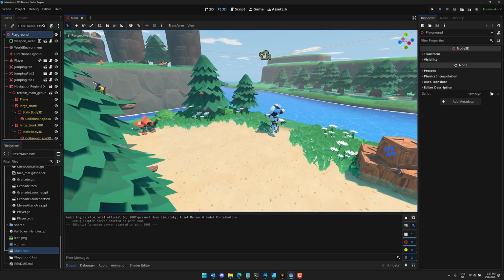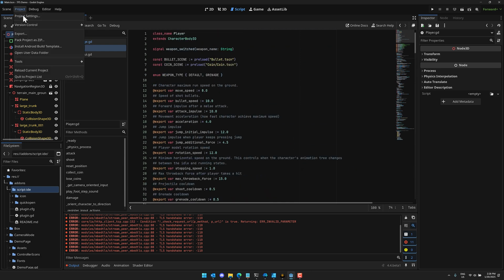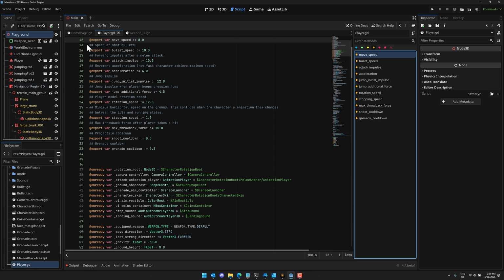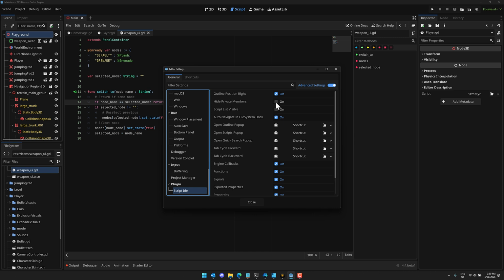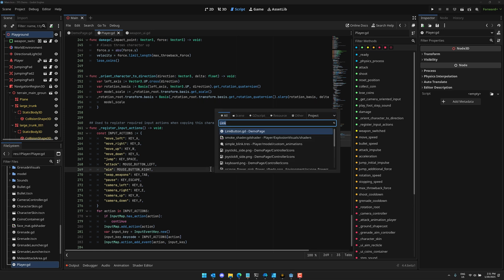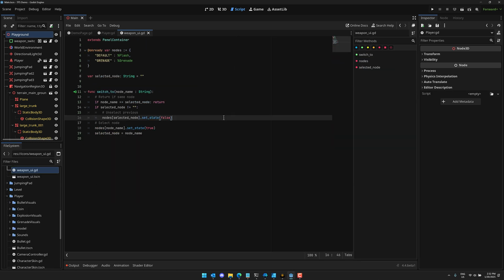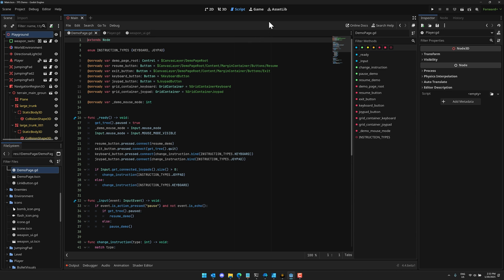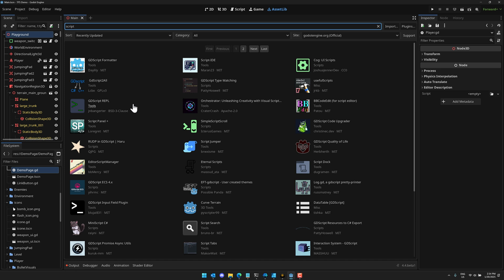Better Coding in Godot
Want to write GDScript Code in Godot but wish the built-in code editor was more IDE like?  Well this add-on, Script IDE brings several IDE like features to the Godot game engine making coding just that much more pleasant.